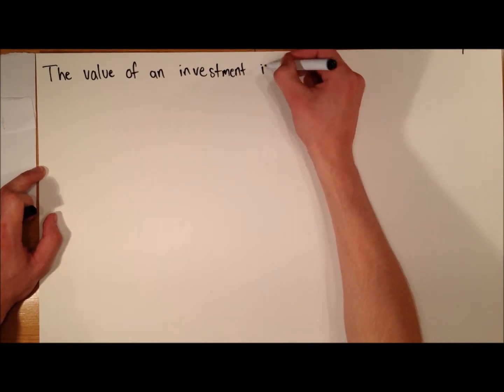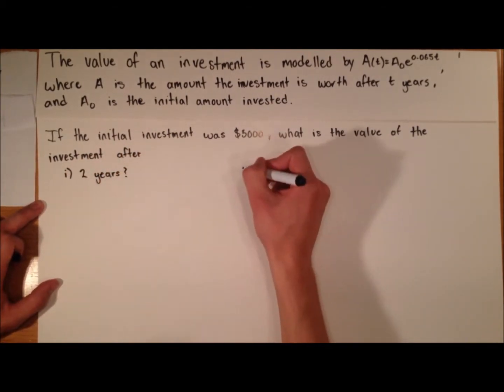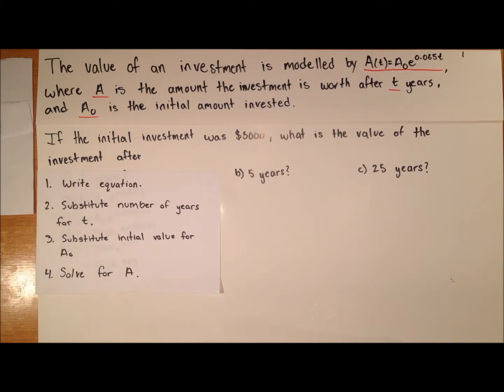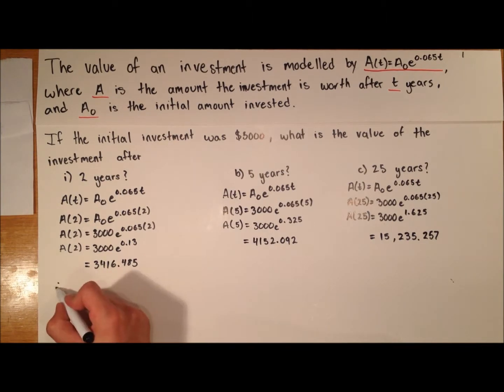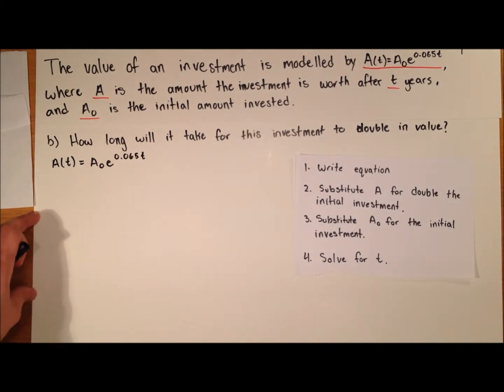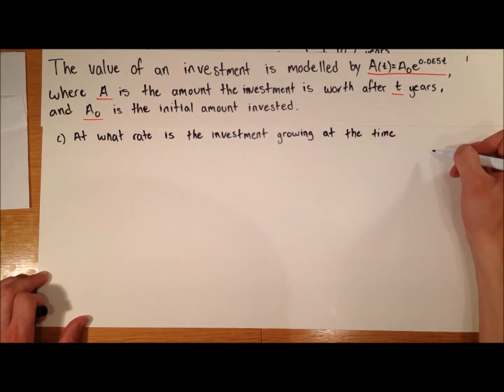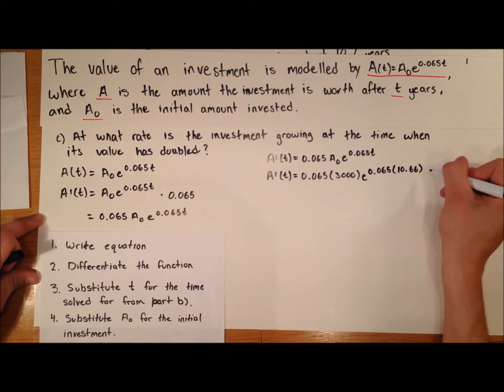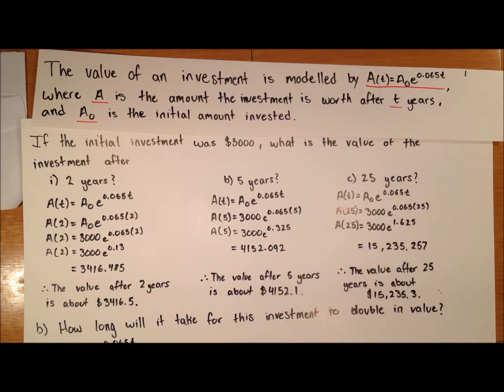Nova, Kyle - Page 283 Question 8